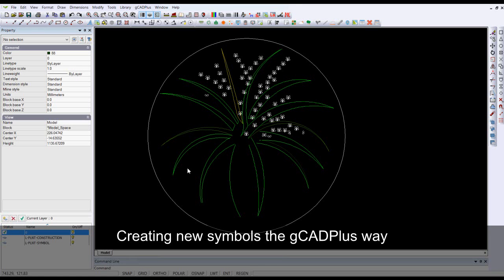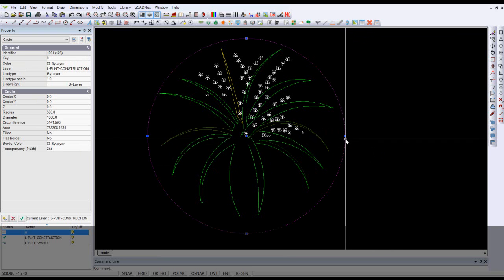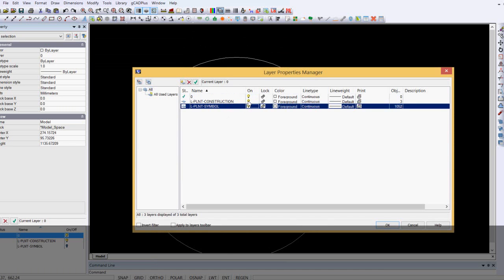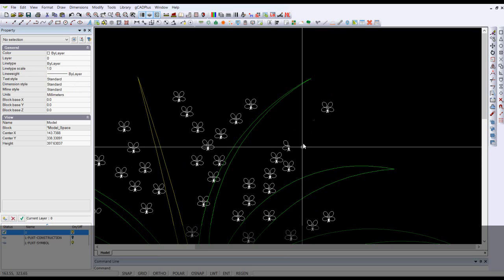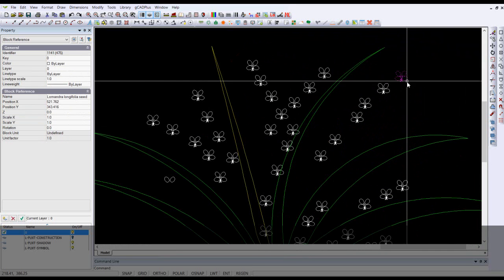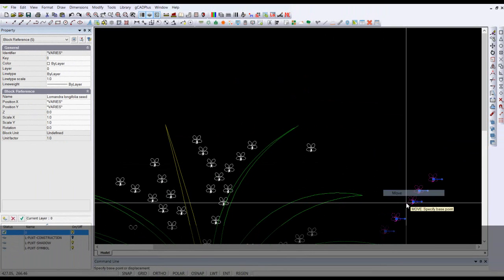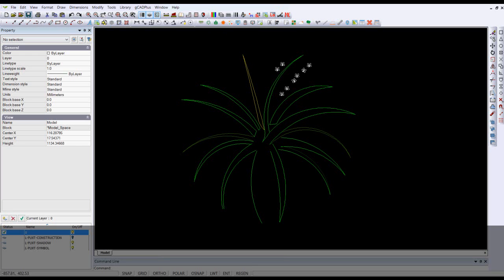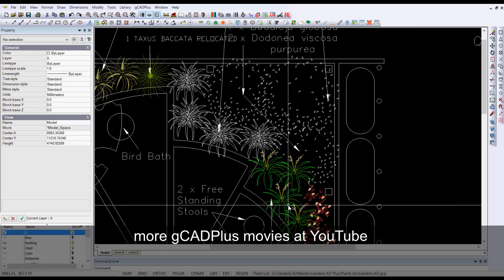Make a new landscape symbol for a grass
Here is a movie that shows how to make a symbol for a grass (Lomandra logifolia) such that it is available in future gCADPlus sessions.